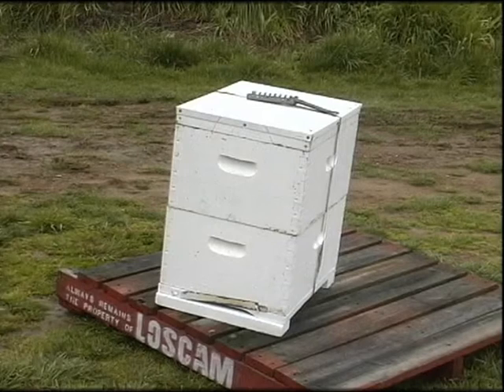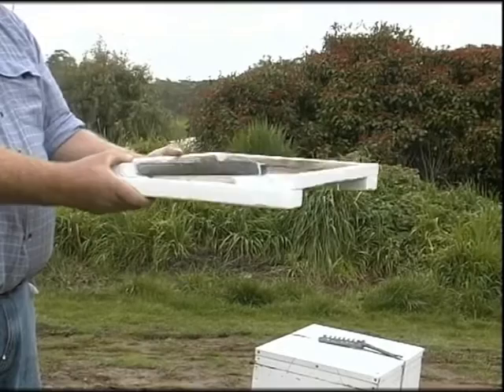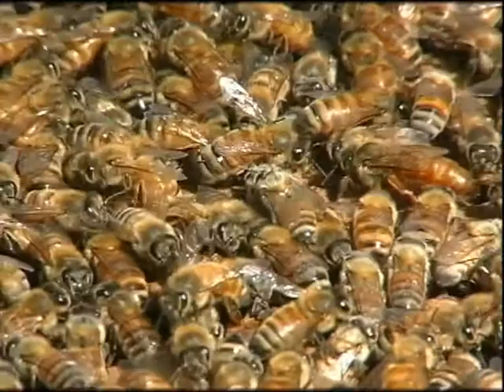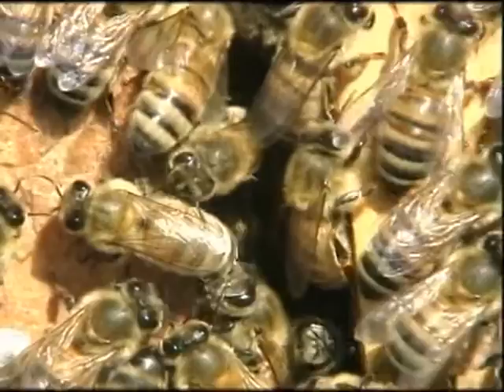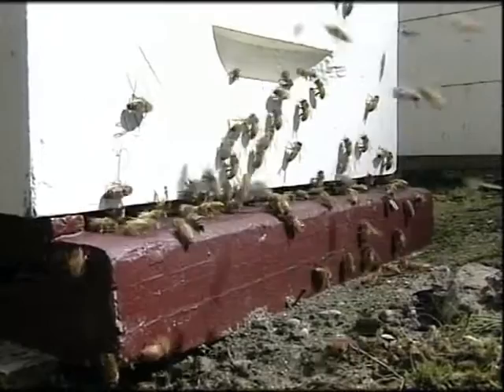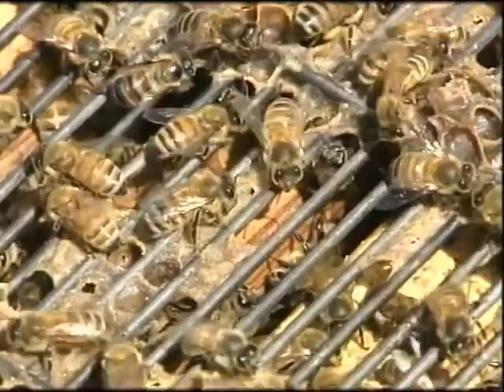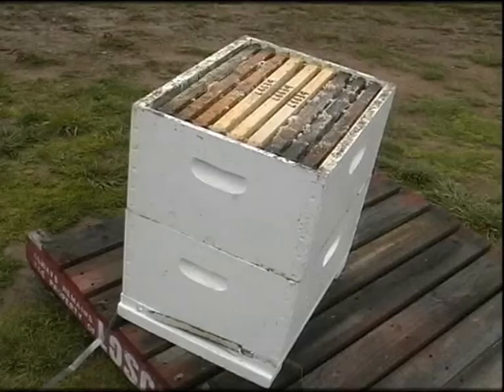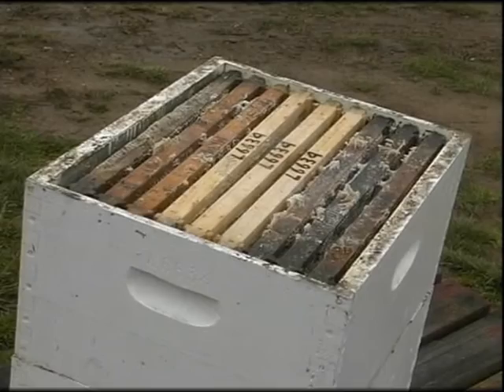PARTS OF A BEEHIVE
There are many different types of beehives and hive configurations that beekeepers use.  I’m going to talk about the most common type of hive, which is called the 10 frame Langstroth beehive.  The picture above shows the configuration that I use for my hives.
There are four basic components to a beehive.  The bottom board, the supers, the frames and the cover(s).  Within those hive components there are many different options to choose from.  A common configuration is made using deep supers for the brood chambers and the medium supers or shallow supers for the honey. This is the hive setup I will describe here.
In New England, the beekeeping season is short and the winters are long.  In order to sustain the bees throughout the cold winter, they need to have the equivalent of 2 deep supers of wax, honey and brood (baby bees) just to survive.  Wax and Honey they make after this is completed goes inside the honey supers.   Extra honey and wax which is not needed by the bees can be kept by the lucky beekeeper.
Parts of a Hive from the Bottom Up

Hive Stand (not pictured) – This is the bottom part of the hive that has an angled landing board for the bees.

Screened Bottom Board – The white sticky board can be removed.

Entrance Reducer
Slatted Rack – This is an optional piece of equipment that is used to help with ventilation and hive congestion.

Slatted Rack – Position on the hive with the wide board toward the front and the slats on top.
Deep Super – This is a large size hive box.

Deep Super Frames (with foundation) - These are the heart of the hive.  They are made from wood or plastic and usually have foundation in the middle. Foundation is made from wax, wax with wire, plastic or a combination.  The bees use the foundation as a model to build their own wax onto.  Some beekeepers may choose not to use foundation at all, but this requires a slightly different frame setup not described here.  Each super in a 10 frame hive needs 10 frames with or without foundation.  For the 2 deep supers recommended in the northeast, you would need a total of 20 frames with the foundation.

Wired Wax Foundation For Deep Super Frames
Queen Excluder - This is a flat rack made of metal or plastic, with holes large enough to allow the worker bees to get through and small enough to exclude the bigger queen bee.  This is a handy piece of equipment to have.   The most common use is to prevent the queen from laying eggs inside the honey super. I have found the queen excluder to be very helpful for other reasons and even used it to make a two queen hive system one year.  You can read more about it here.

Queen Excluder on Hive
Honey Super – The honey super is a box that holds the frames where the bees will store their honey. The honey supers come in different sizes, usually medium or shallow.  The picture below shows a medium honey super.  It is recommended to use a medium or shallow size super for honey, instead of a deep, because honey is very heavy and the supers can be hard to lift when full.  The medium super tends to be the size most beekeepers choose.  You can stack as many honey supers on top of the hive as needed for the honey flow.  I recommend you purchase at least one honey super when starting out.
Honey Super Frames - These are frames that fit inside the honey super for the bees to build wax onto.  If you are using a medium super for honey you need 10 medium frames per box. If you are using a shallow super for honey you need 10 shallow frames per box. You need 10 frames with foundation for a honey super in the setup seen above. There are plenty of different foundation types for honey, the basic being wired wax or plastic. Pick one type of foundation for the entire hive and stick with that to start out.  Bees prefer wired wax over plastic, but many beekeepers prefer plastic due to its versatility and ability to stand up against wax moth devastation. The choice is up to you.

Medium Frame with Plastic Foundation inside a Medium Honey Super
Inner Cover - This is a wooden cover that goes on top of the uppermost super.

Inner Cover – Position the entrance hole toward the front and the Rim Side Up all season long until winter arrives.